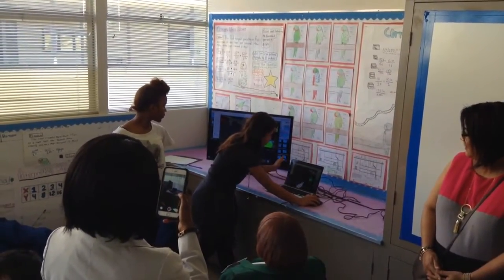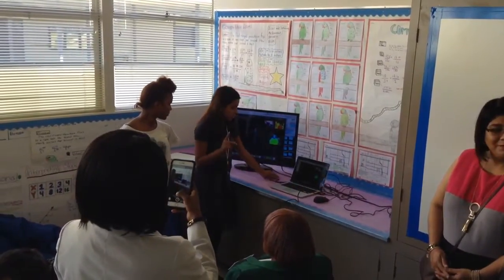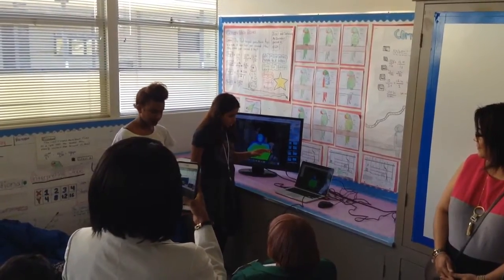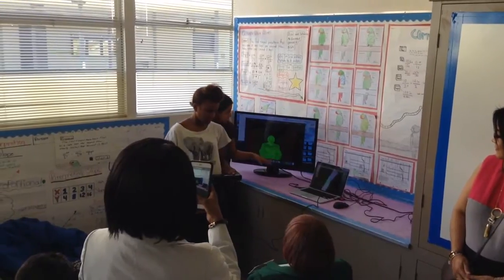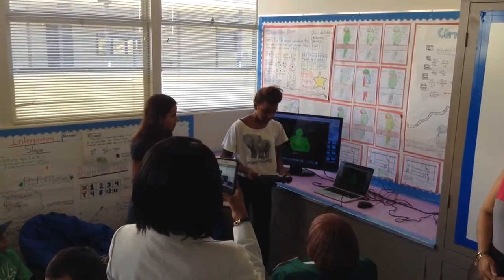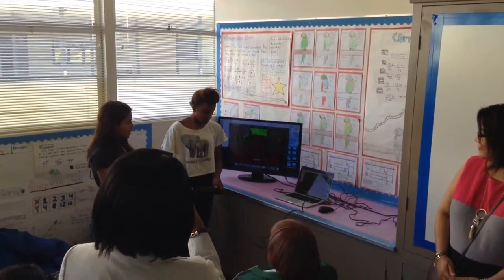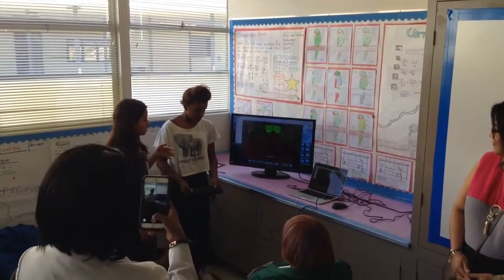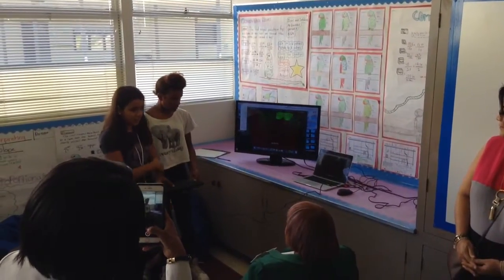Teaching VR to community partners